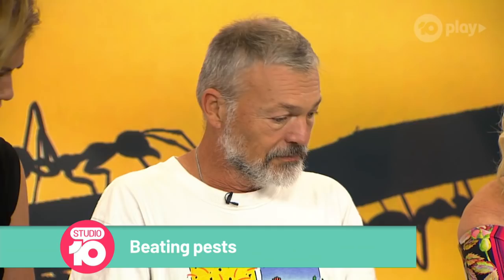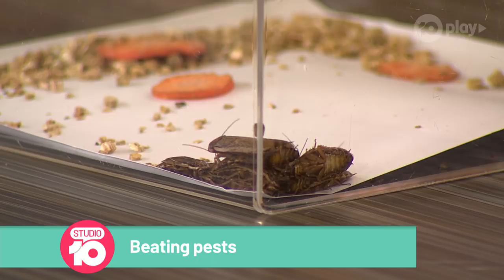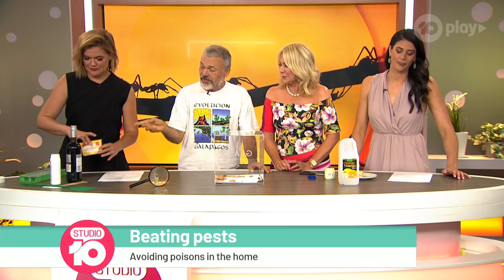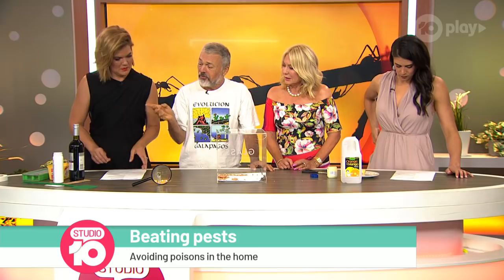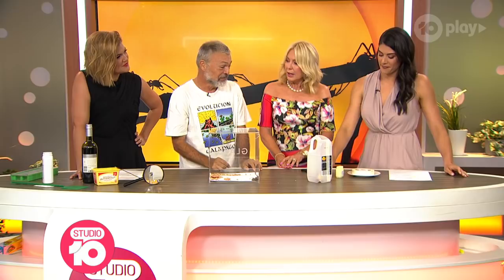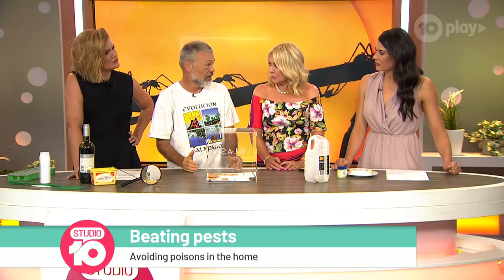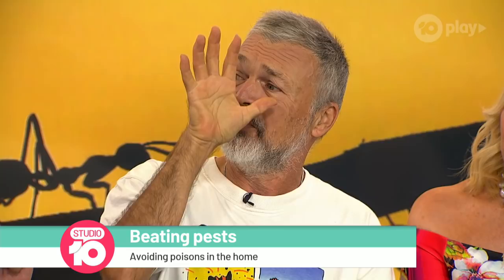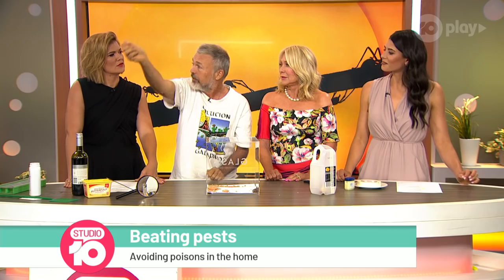Non-Toxic Ways To Get Rid Of Pests In Your Home | Studio 10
Naturalist Martyn Robinson shows the safer ways you can deal with pesky bugs in your home.

Get more out of your mornings with Studio 10 | 8.30am – 12pm weekdays on Channel 10 featuring hosts Sarah Harris, Joe Hildebrand, Angela Bishop, Kerri-Anne Kennerley, Denise Scott and Denise Drysdale.